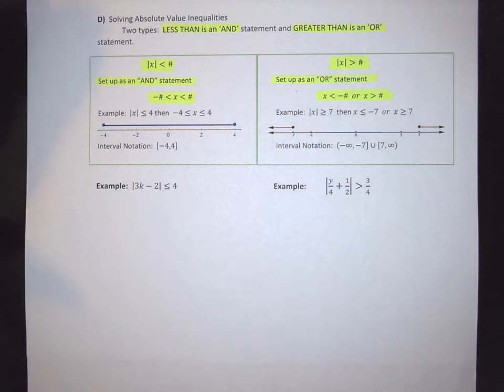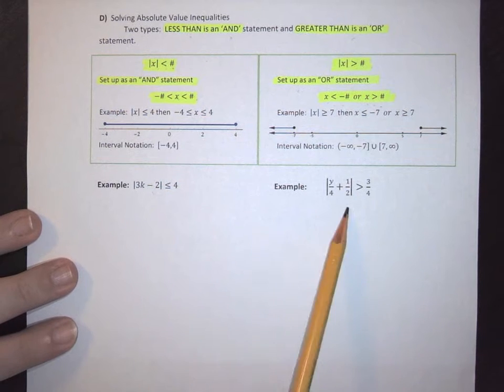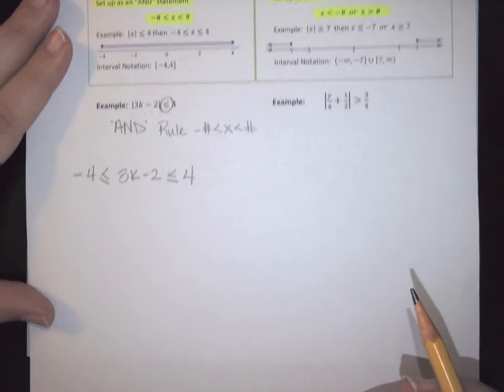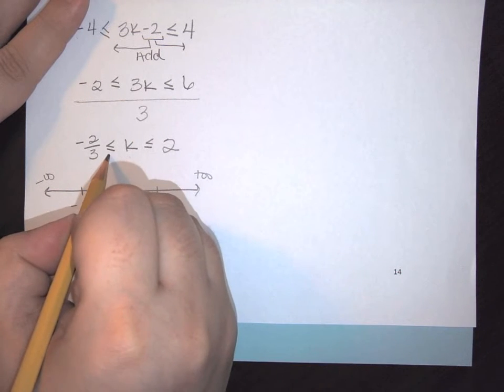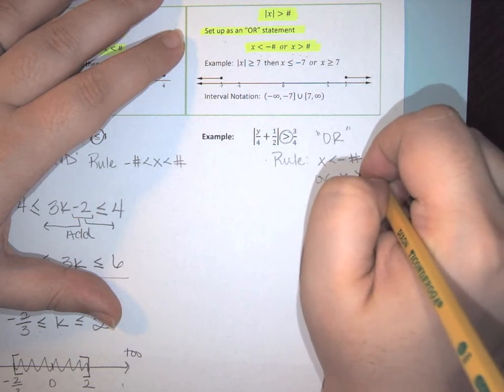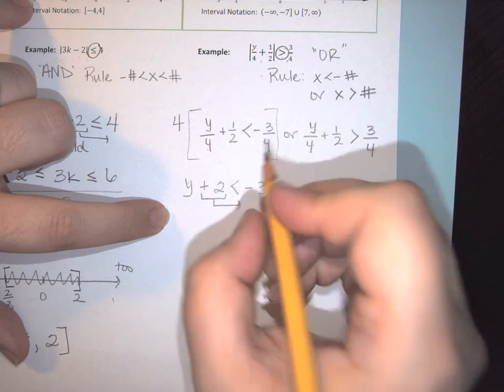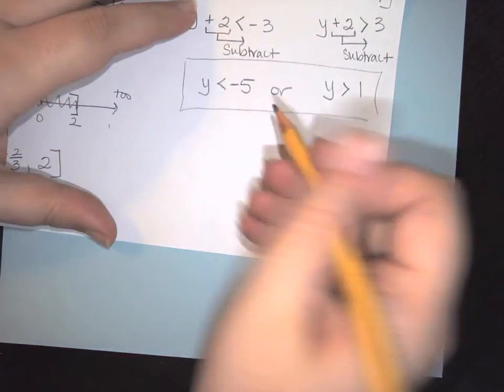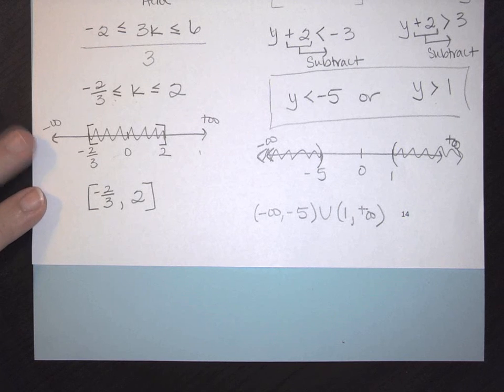Guided Notes for Absolute Value Inequalities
This video shows a couple examples for solving absolute value inequalities and the rules that must be applied.